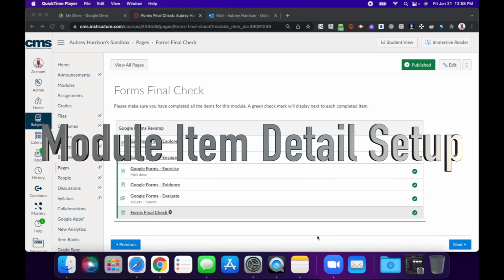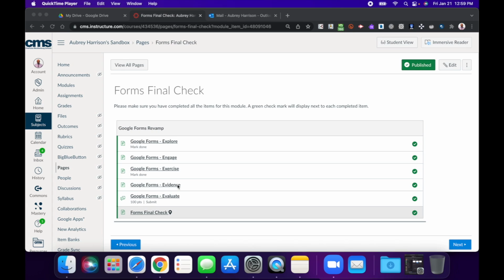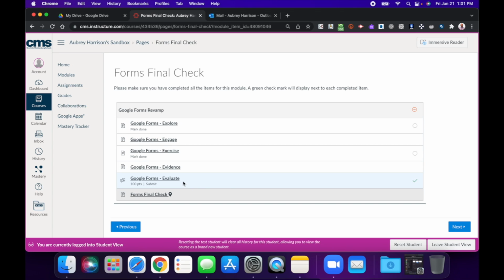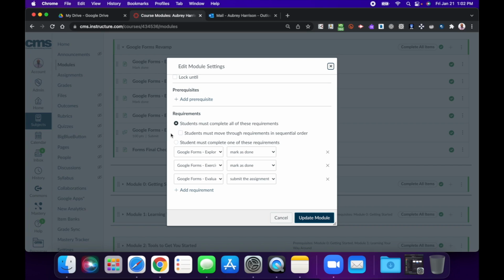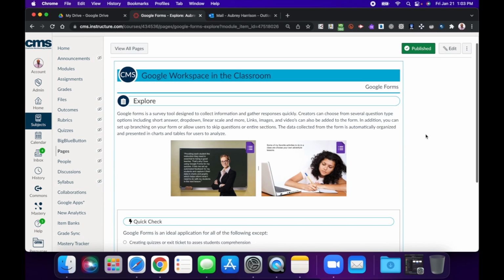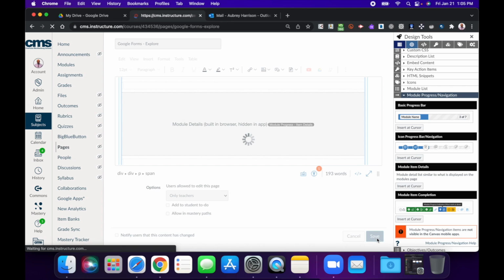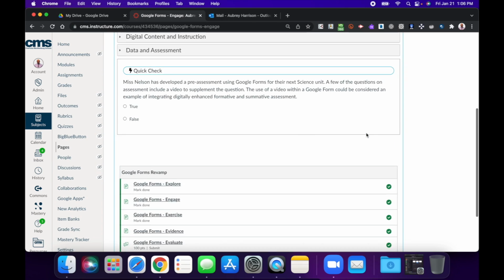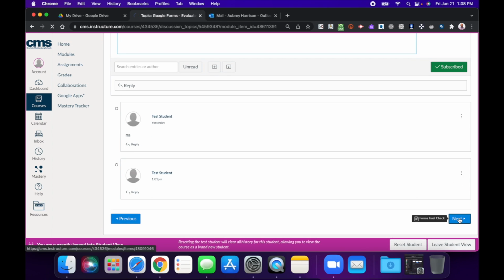Module Item Detail List Setup